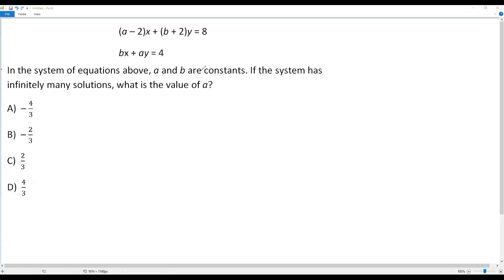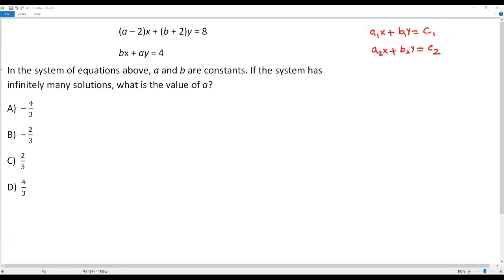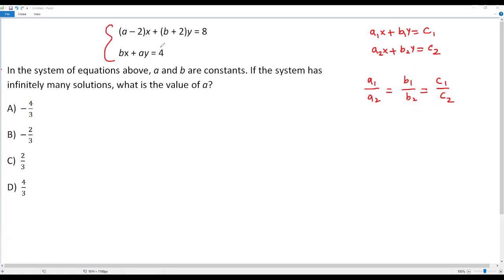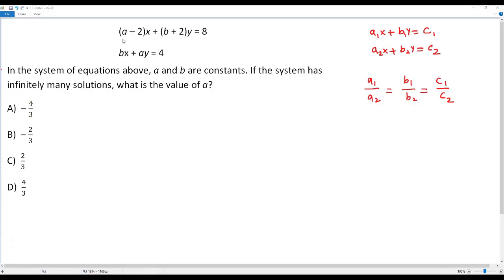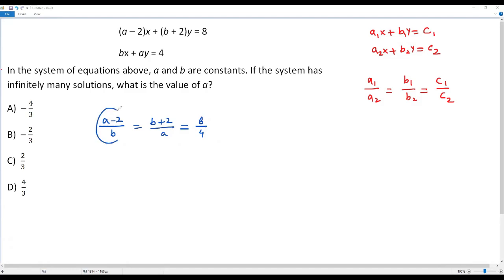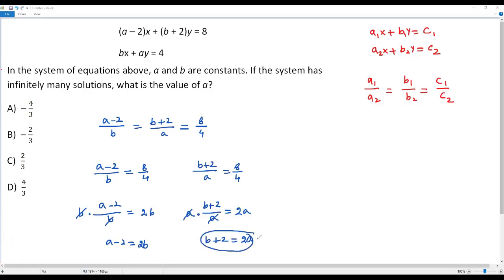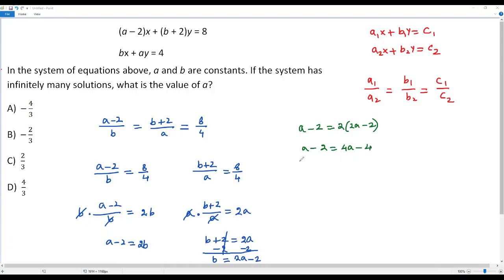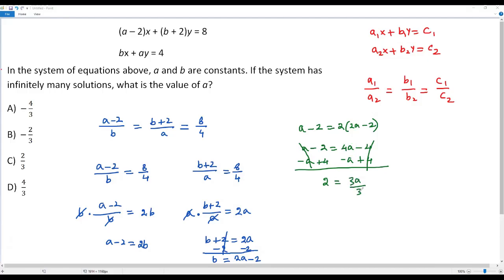SAT Math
(a – 2)x + (b + 2)y = 8
bx + ay = 4

In the system of equations above, a and b are constants. If the system has infinitely many solutions, what is the value of a?

A)  -4/3
B)  -2/3
C)  2/3
D)  4/3